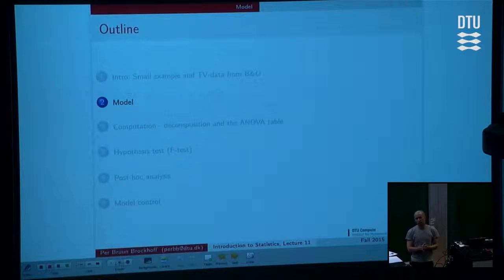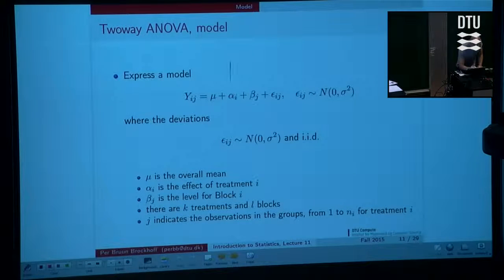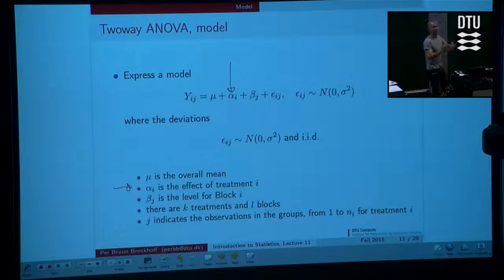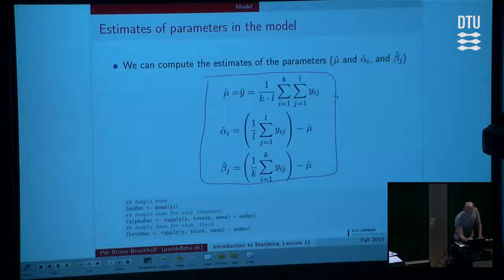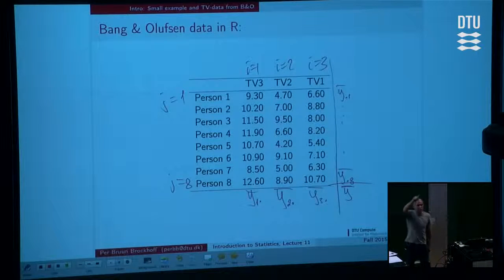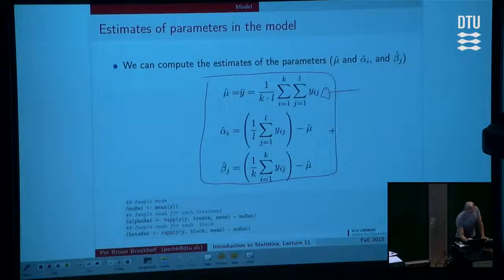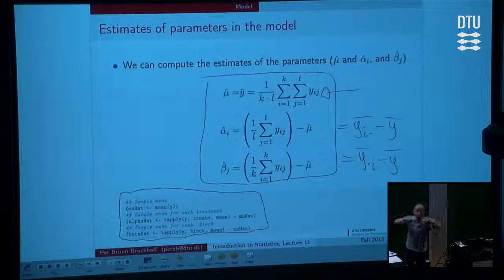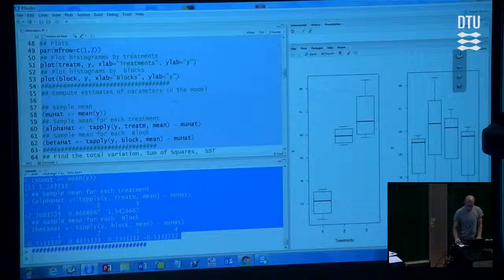Lec 11B: Two-way Anova, Model and estimates